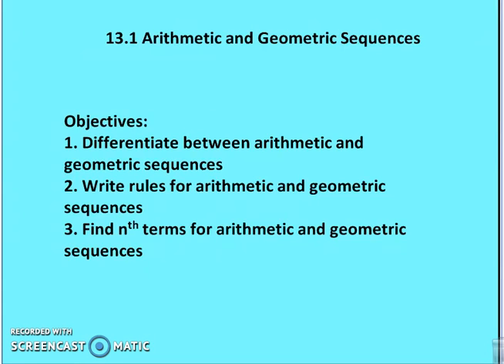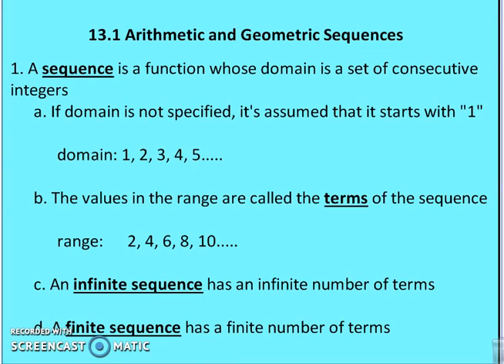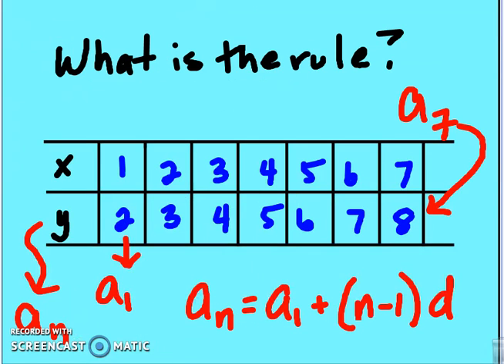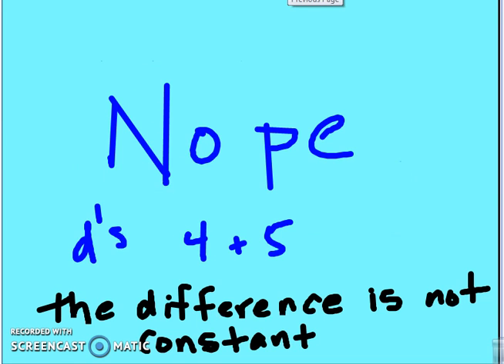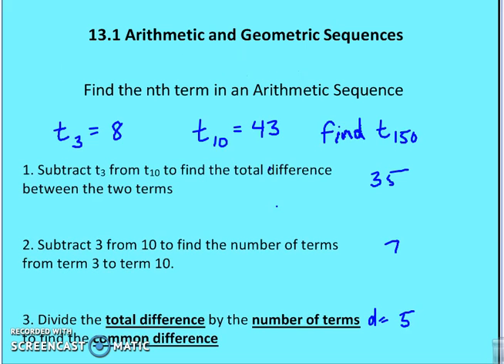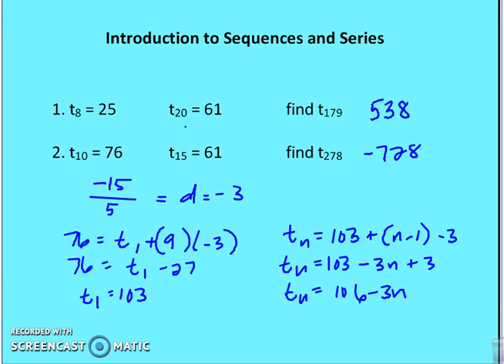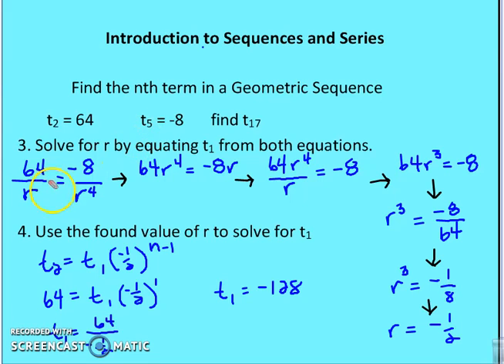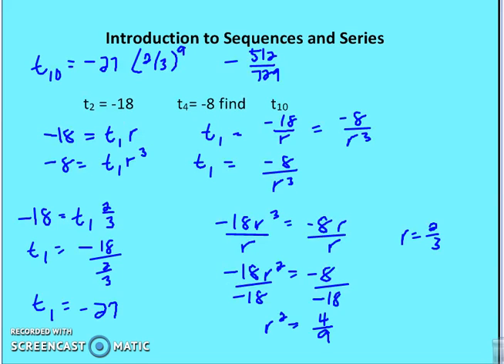13.1 Arithmetic and Geometric Sequences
A review of explicit rules for arithmetic and geometric sequences and then a lesson on finding the nth term for either